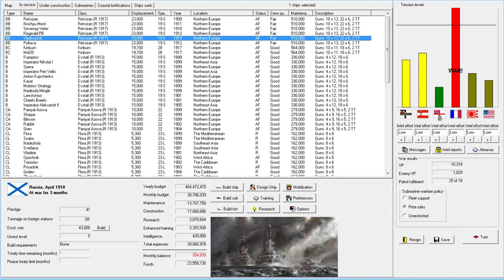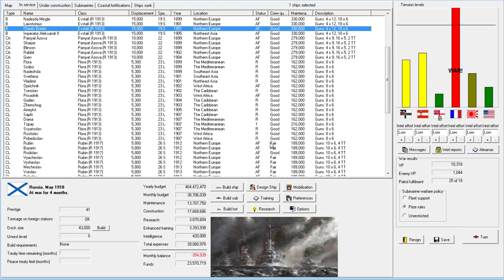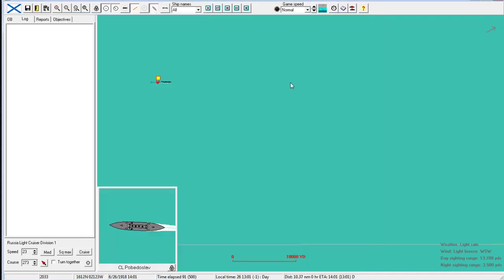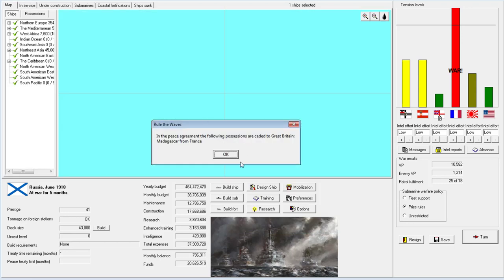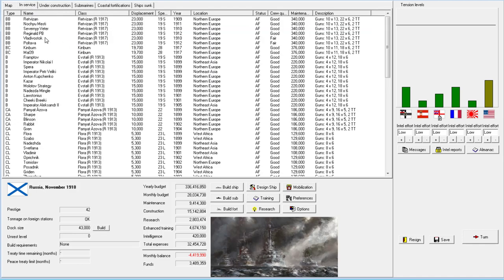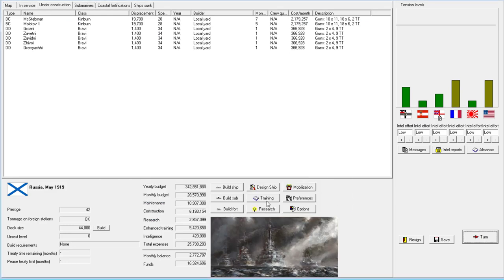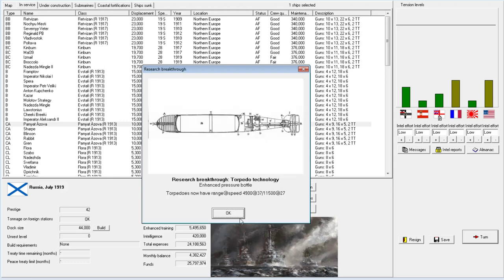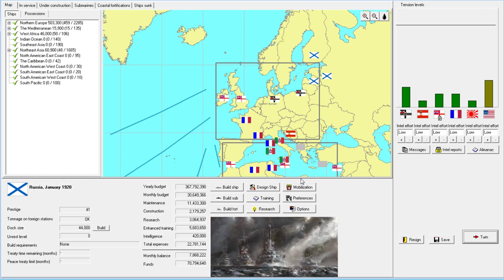Rule the Waves | Let's Play Russia - 21 Peace in Our Time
Let's Play Russia in Rule the Waves, a naval fleet combat simulator including budget management and ship design. Playing on version 1.32 beta 2.
► Summary: The war with France comes to a fittingly bland conclusion.